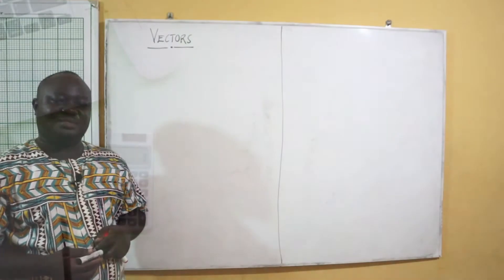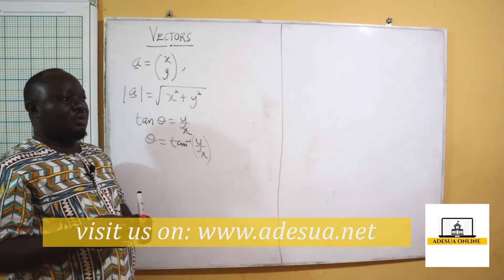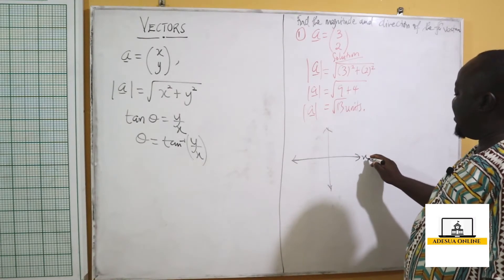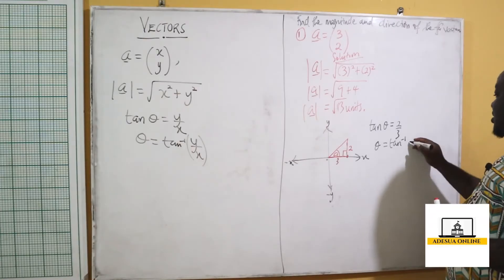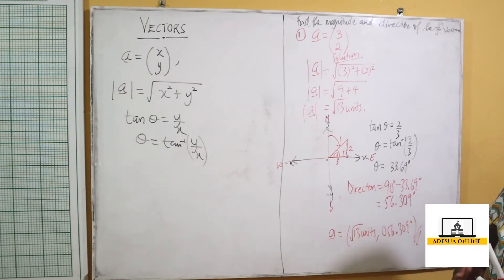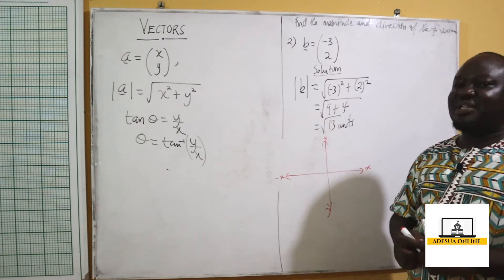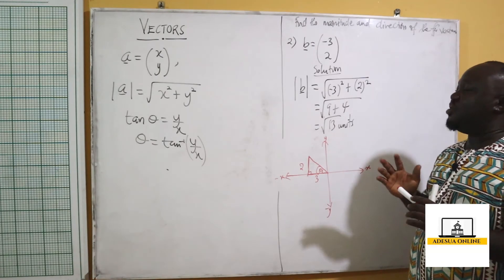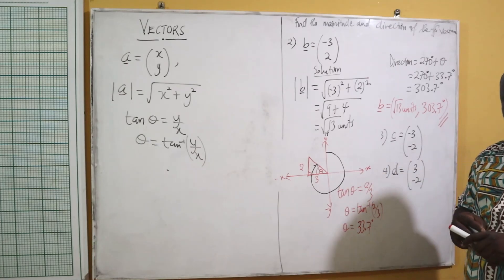SHS 2 Core Mathematics | Vectors and Bearing 1